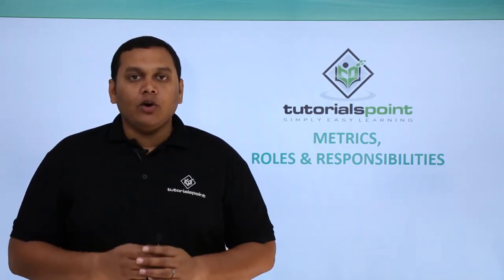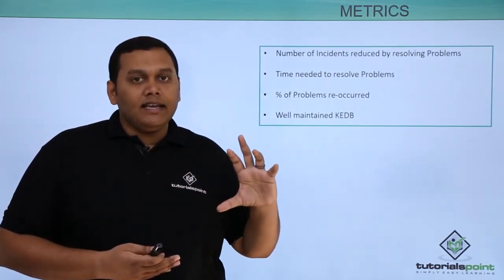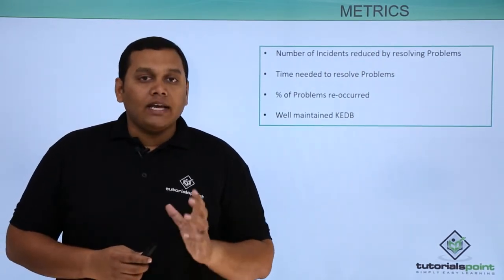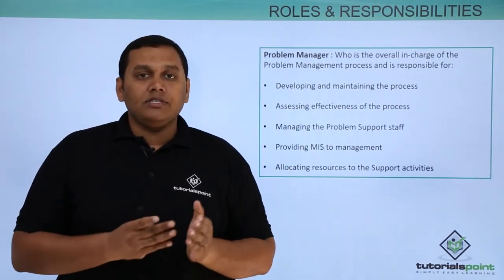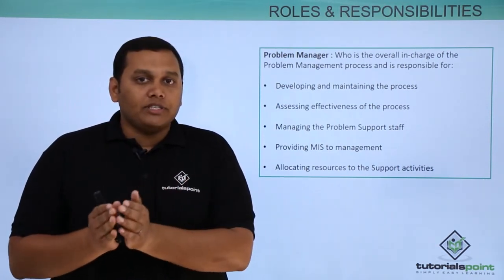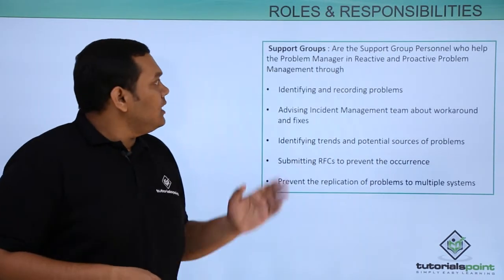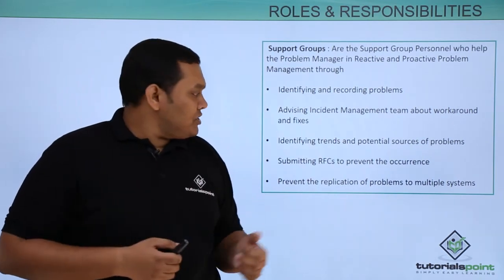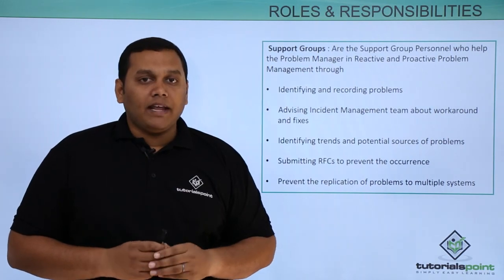Problem Management - Metrics Roles and Responsibilities